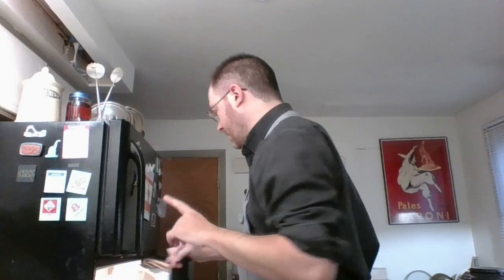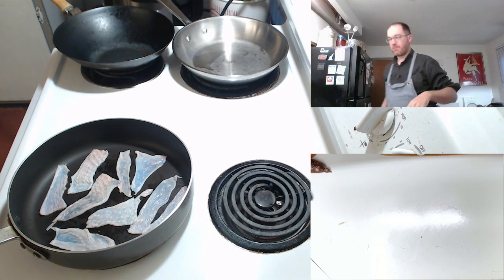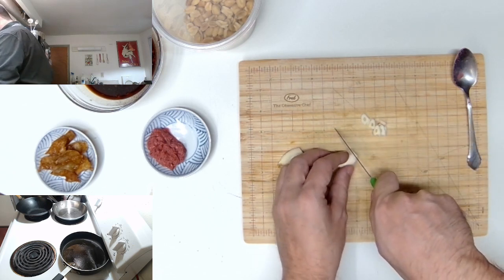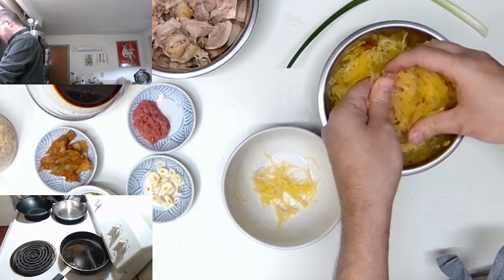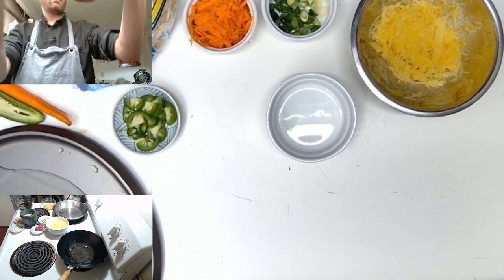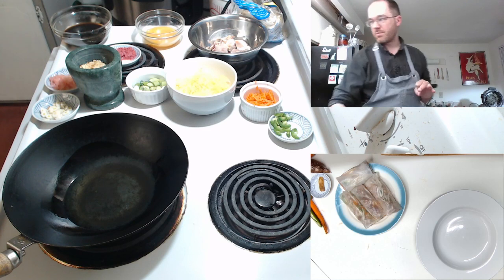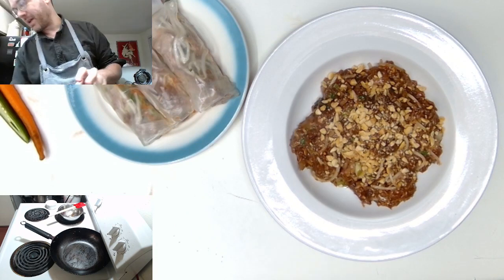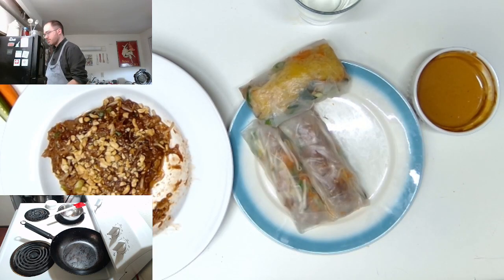Spaghetti Squash Part 2: Will it Pad Thai?